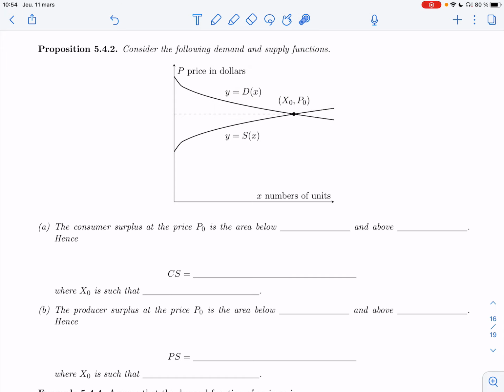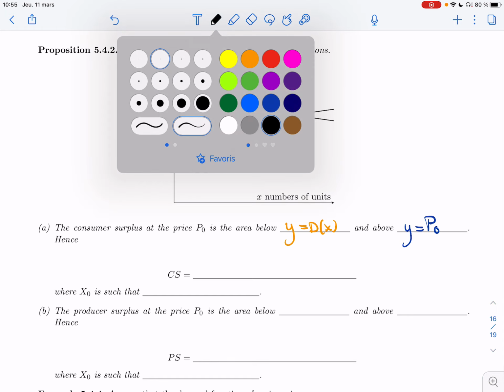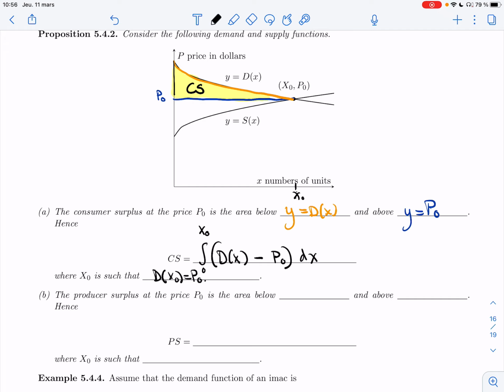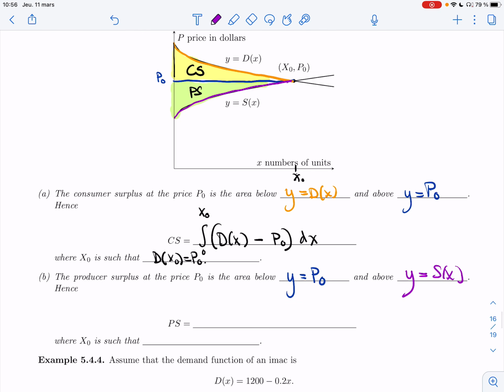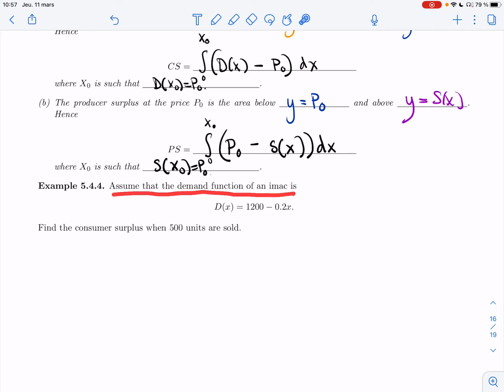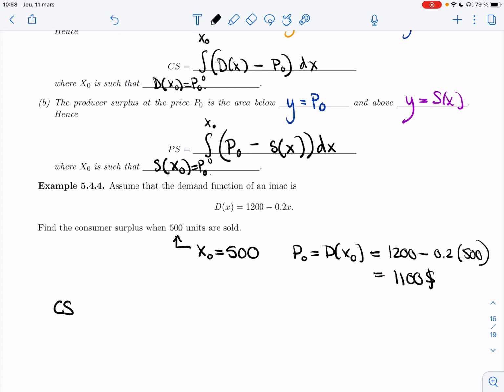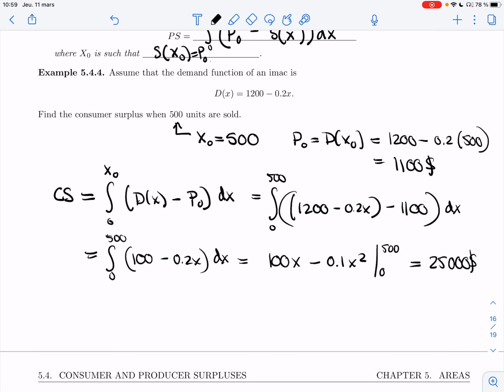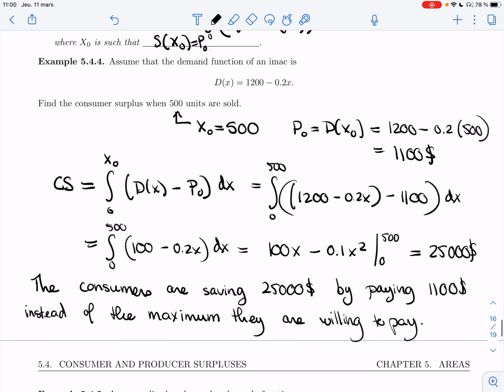Calculus 2 (203) - 5.4 - Consumer and Producer Surpluses (Video 3)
It covers the following items :
Proposition 5.4.2
Example 5.4.4"